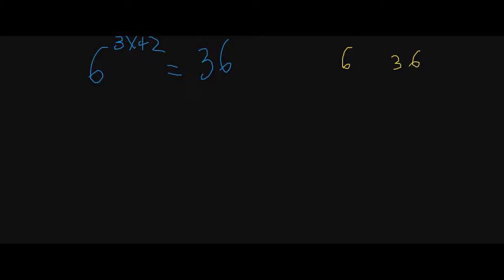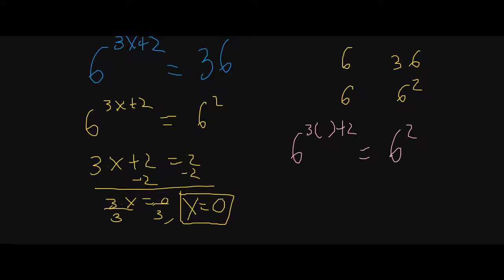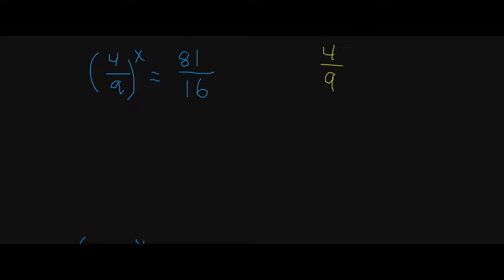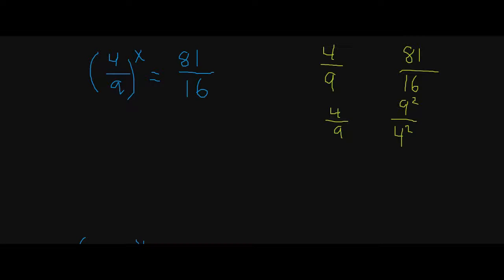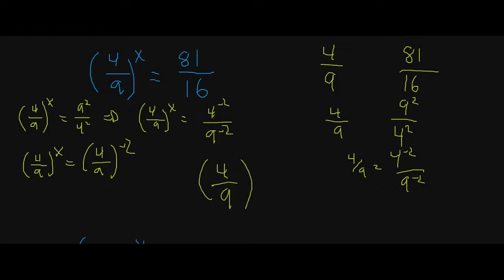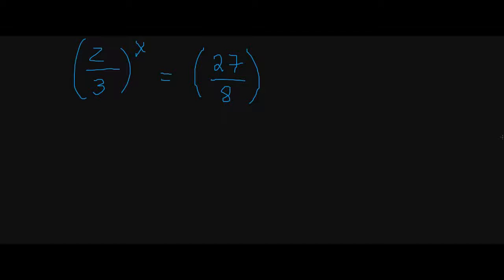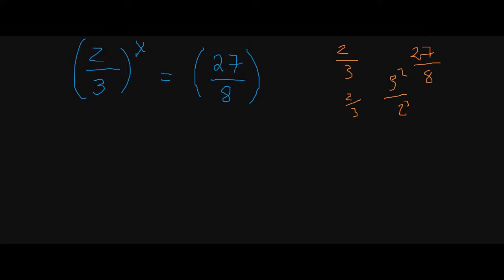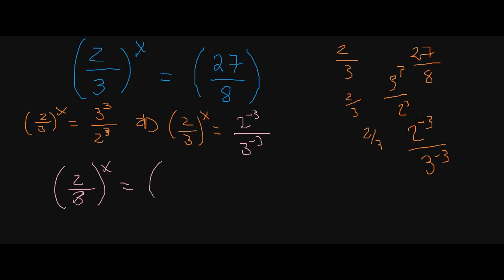Solving Exponential Equations Part 2 Fraction Exponents